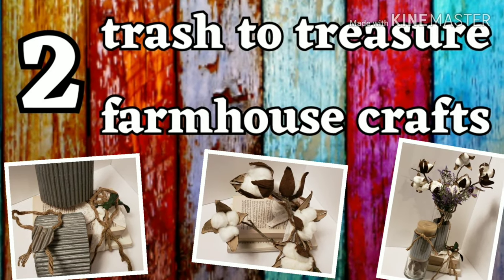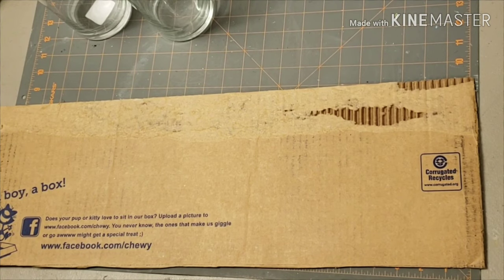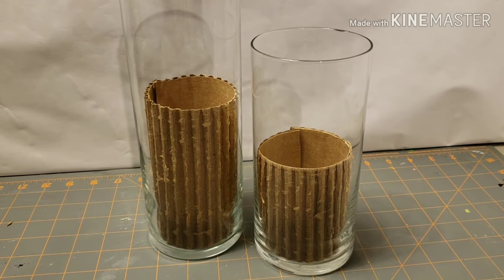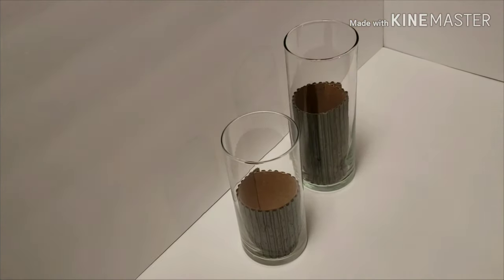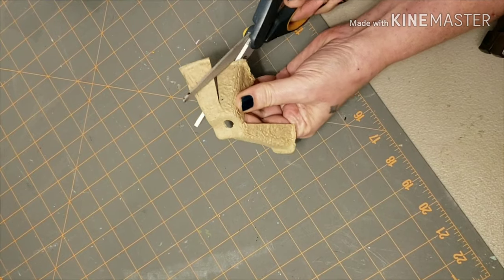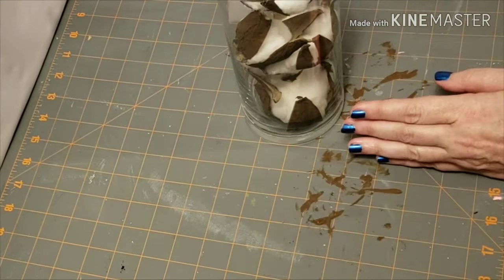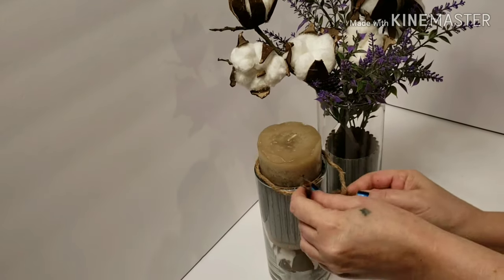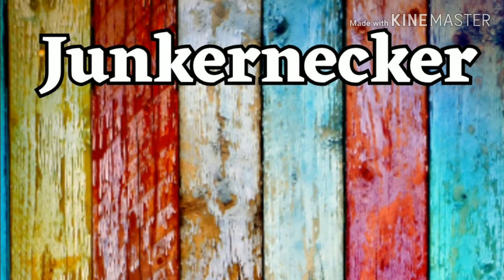Using Trash to Create Treasure April Challenge/How to DIY Galvanized Metal/DIY Cotton Bolls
This is my favorite challenge to participate in! Y'all know I love my junk projects, and now that it's difficult to get out to buy crafting supplies, I've had to think a bit outside of the box. Well actually I just used the box! LOL  You'll see what I mean when you watch the video.  Hope you enjoy!

Here is the link to Casey's channel

Here is the full playlist for this months challenge

My name is Leah, and I'm a craft-a-holic that loves making treasures from trash and upcycling.
My channel features budget home decor ideas.
I'm a junkernecker---meaning I brake for roadside freebies and garage sales.
One mans trash can be another mans treasure. Try to see the potential in what would otherwise go into a landfill!
I also love thrift shops, clearance sales and of course Dollar Tree to feed my crafting and budget decor obsession.